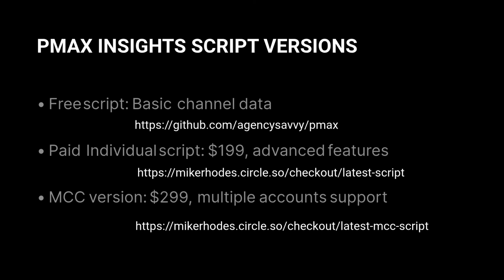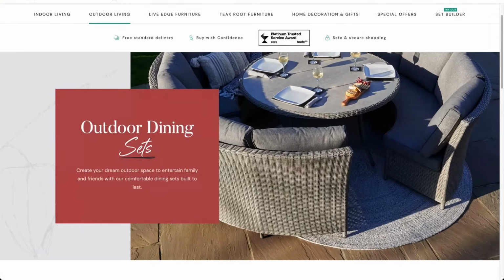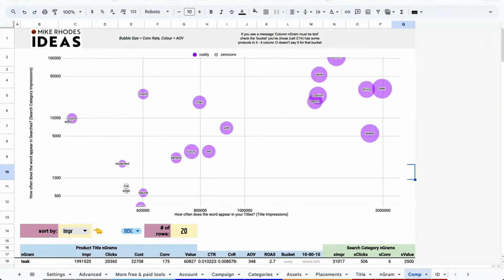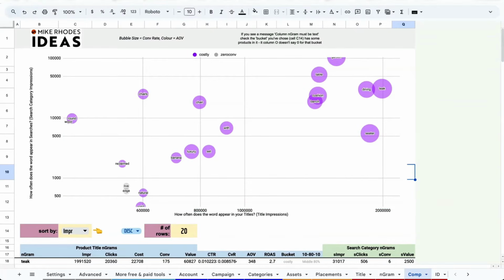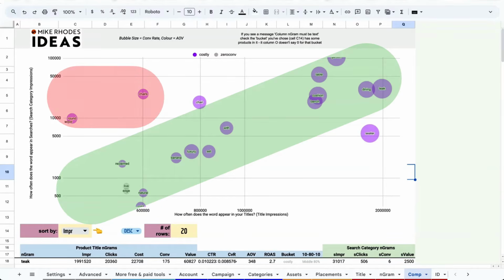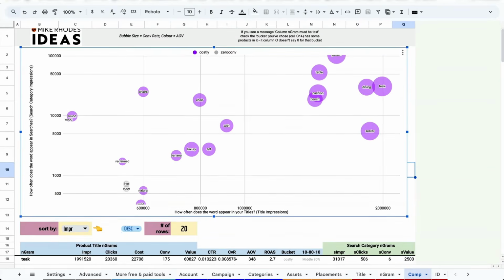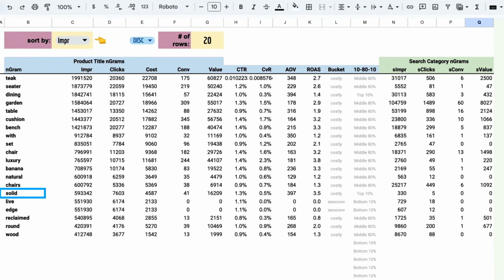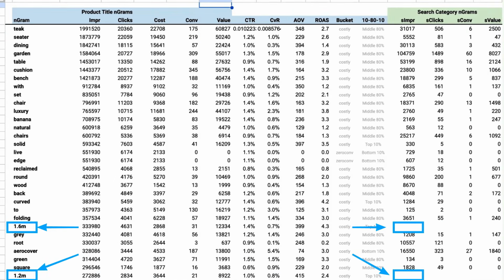Fix Your PMax titles quickly with This Script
Want better Performance Max results? In this video, I show how to use Mike Rhodes’ PMax Insights script to improve your product titles based on real search data. While Google’s new channel report is helpful, the paid PMax script goes deeper—highlighting hidden opportunities and weak points in your titles.

0:00 Intro
0:35 The script
1:15 Running the script
1:41 What to look for
3:20 Conclusion

💡 Got a question? Drop it in the comments — or share a quick screen recording, and I’ll send back a personalized video reply.